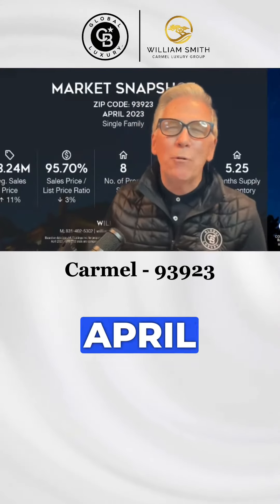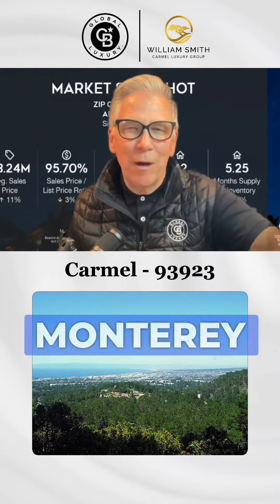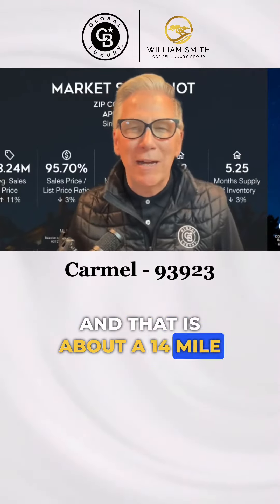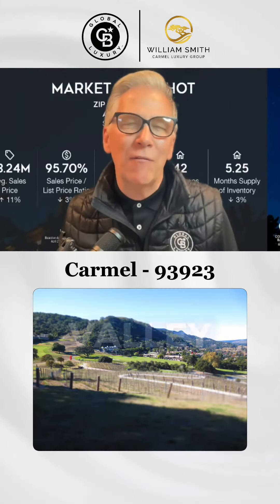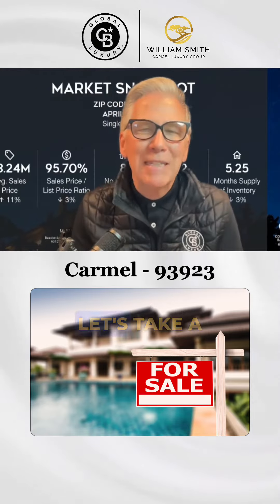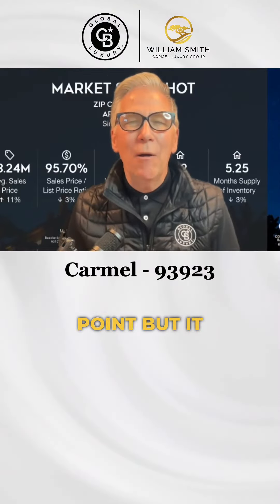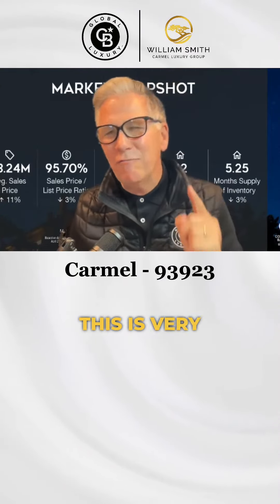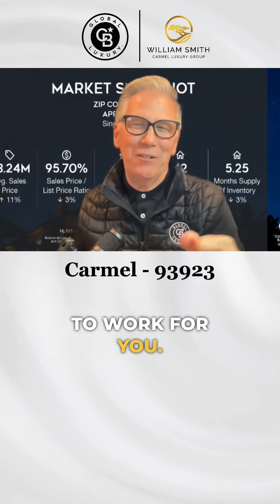New Real Estate Market Snapshot For Carmel: 8 Properties Sold In April!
Market Insights for Zip Code 93923! 📊🏡 Discover the latest real estate statistics in unincorporated Carmel, spanning a remarkable 14-mile stretch.

With 8 properties sold in April 2023, the average sales price reached $3,240,000, reflecting a strong market with sales close to the list price. Currently, there are 42 properties available, offering a wide range of options for buyers. With a 5.25-month supply, inventory is steadily growing, making it an opportune time for both buyers and sellers.

As a trusted real estate professional, I’m here to provide you with vital market information and guide you through your buying or selling journey in 2023. Contact William Smith and the Carmel Luxury Group at Coldwell Banker Realty in Carmel-by-the-Sea to gain a competitive edge in this dynamic market. 📈🔍💼

William Smith
Broker :: Team Leader
Carmel Luxury Group
CA DRE #01064866
Coldwell Banker Realty, Carmel, California